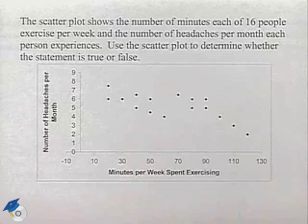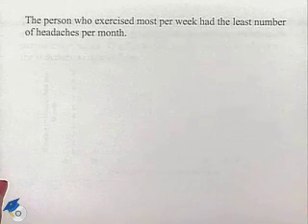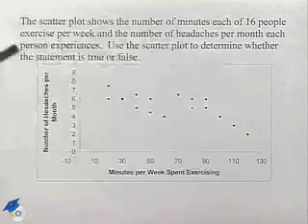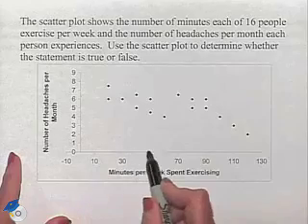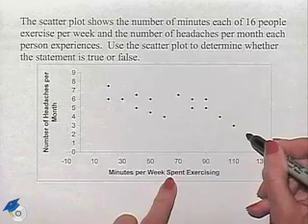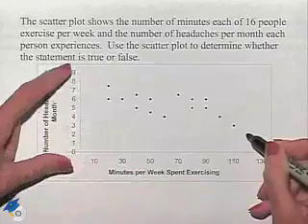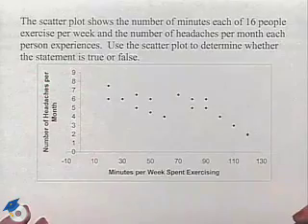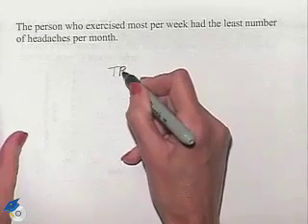Blitzer Thinking Mathematically Ch 12 Ex 25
A professor uses a scatter plot to determine whether a statement is true or false.